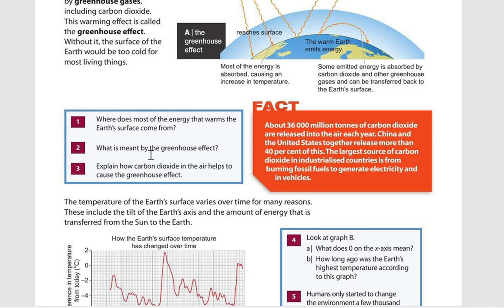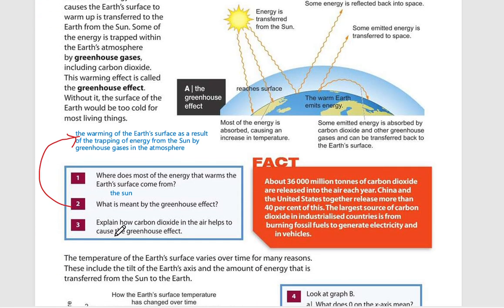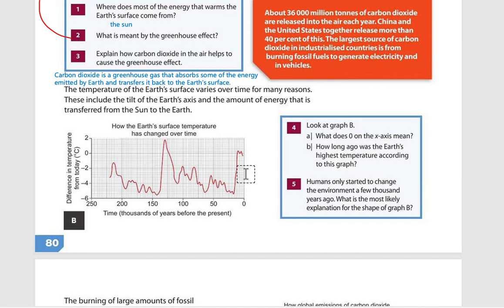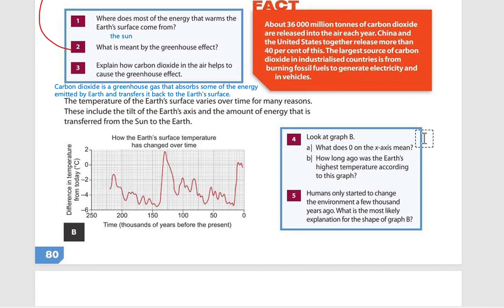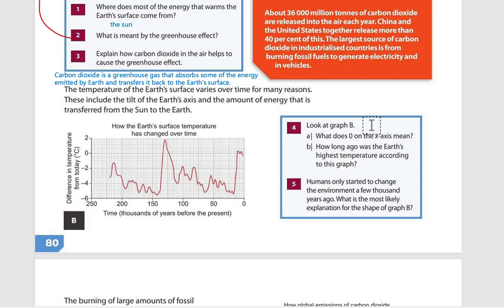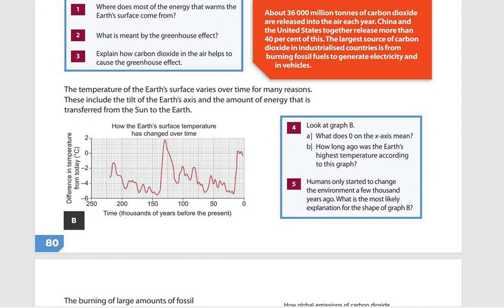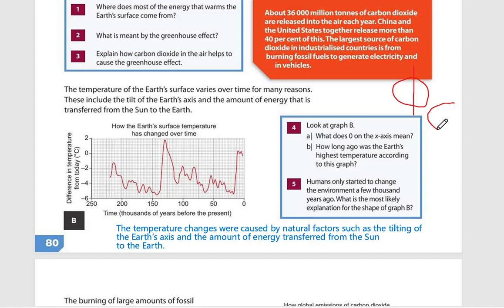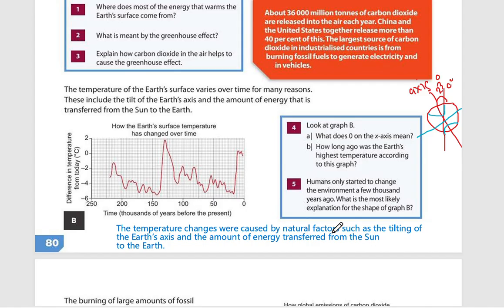Unit 8Ee | Global Warming | Text Book | Chemistry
In this detailed Year 8 Science lesson, we explore Unit 8Ee – Global Warming from the Pearson Exploring Science syllabus. This video explains the greenhouse effect, how human activities increase carbon dioxide levels, and how global warming leads to climate change.

This is a must-watch lesson for students revising for KS3 science exams, climate change assessments, and environmental science topics.

☀ What You Will Learn:

✔ What is the greenhouse effect
✔ How the Sun’s energy warms the Earth
✔ How greenhouse gases trap heat
✔ Why carbon dioxide (CO₂) levels are rising
✔ Role of methane (CH₄) and water vapour
✔ Link between fossil fuels and global warming
✔ Evidence for rising global temperatures
✔ Melting ice caps and glaciers
✔ Rising sea levels
✔ Climate change impacts

🌫 Key Scientific Concepts Covered:

Greenhouse gases
Carbon dioxide emissions
Fossil fuel combustion
Industrial revolution
Deforestation
Climate change
Temperature trends
Ice melting
Sea level rise
Human impact on the environment

📈 Evidence for Global Warming

Increasing atmospheric CO₂ levels
Rising global average temperature
Glacier retreat
Increased extreme weather events
Ocean warming

Global warming affects:
Weather patterns
Flood risk
Agriculture
Wildlife habitats
Ecosystems
Coastal cities

Understanding this topic helps students answer high-mark questions about climate change and environmental responsibility.

KS3 environmental science
Climate change revision
Pearson Exploring Science learners

Year 8 Global Warming
Greenhouse effect explained KS3
Climate change Year 8
Carbon dioxide and global warming
Fossil fuels climate change
8Ee Exploring Science
KS3 greenhouse gases
Sea level rise explained
CO2 emissions increase graph
Environmental science for middle school